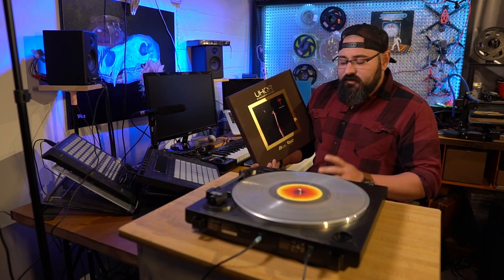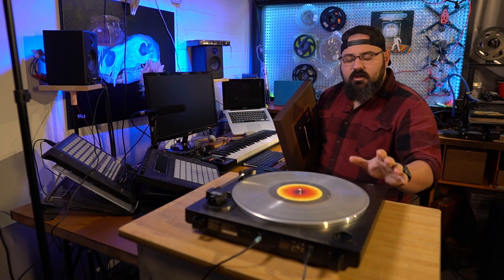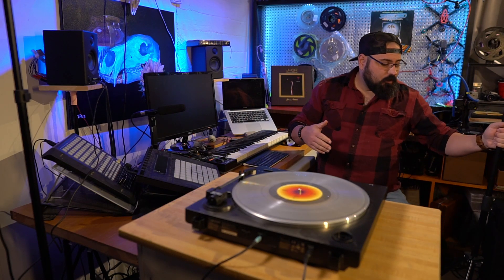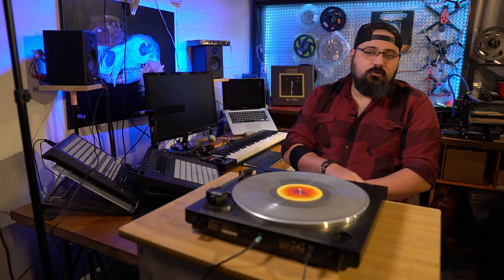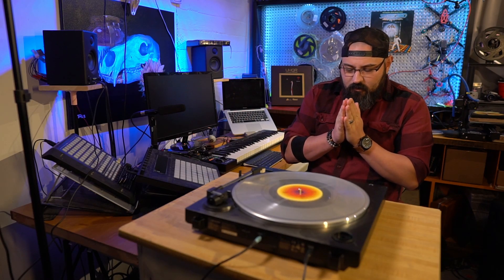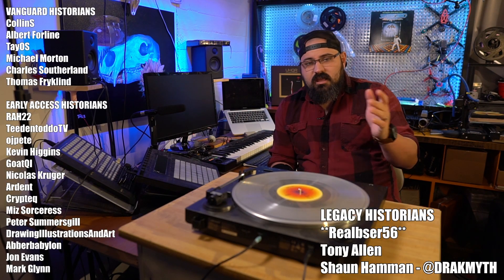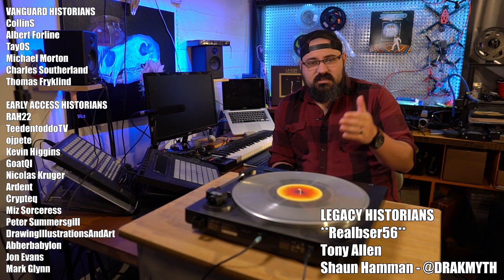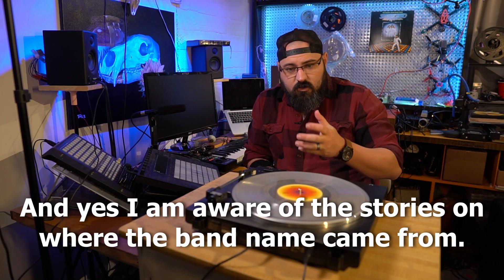Deacon Blues - Steely Dan | Tim Lee Reacts to the UHQR ALBUM! Gift From Legacy Historian Tony Allen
We have a DISCORD! Free to the public and we even have a Members Only Lounge!

This channel is NOT politically correct (though we are respectful) and most opinions expressed in these videos are very likely JUST JOKES and are not meant to be taken seriously or cause offense. All content is copyright of its original owners and we utilize their content under Section 107 "Fair Use Act":  Fair use permits a party to use a copyrighted work without the copyright owner's permission for purposes such as criticism, comment, news reporting, teaching, scholarship, or research.

This channel "Keeps it Clean" and strives to censor foul language, sexual references, and crude humor to be clean for "MOST" ages. We strive to live by a higher standard of content creation to protect the hearts and minds of our viewers. Thank you for understanding and watching our videos! God Bless! 1st Tim 4:12

Facebook.com/officiallegacystudio